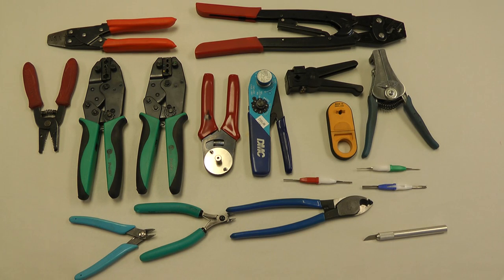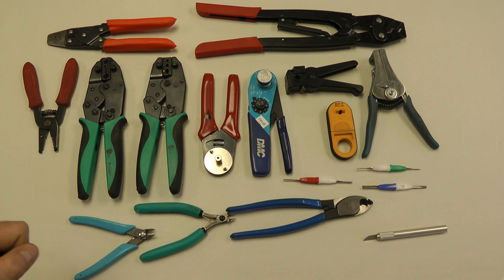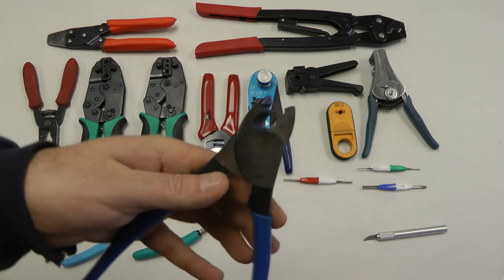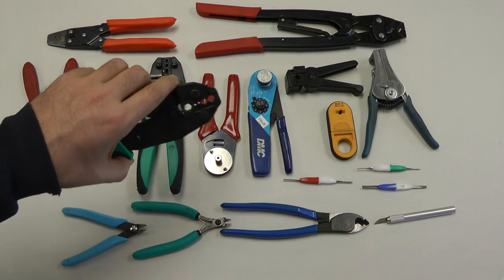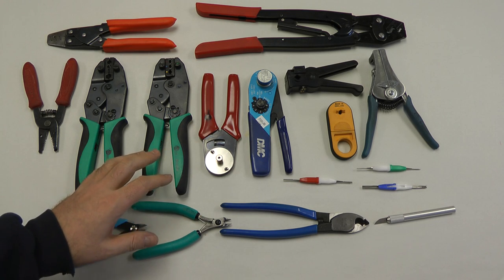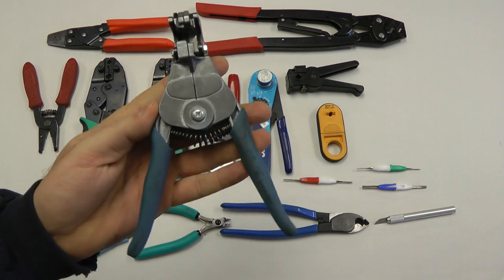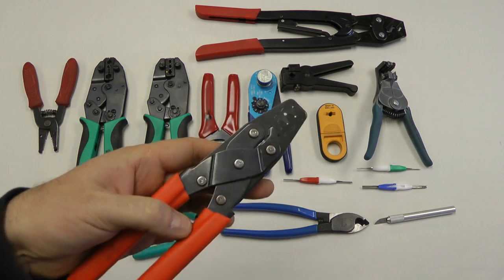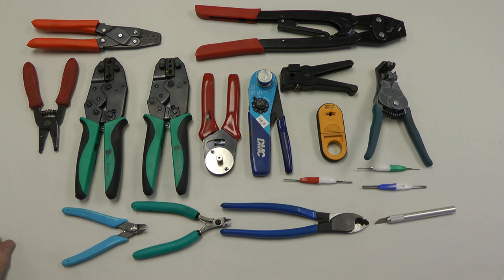001. Tools: Aircraft Electrical Tools, basic overview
Very basic quick and high level look at what tools you're going to commonly use for wiring and electrical work on your homebuilt aircraft.